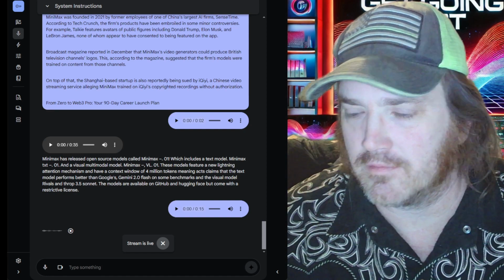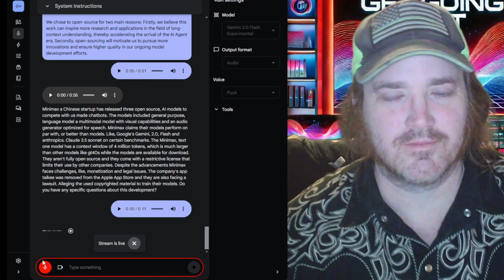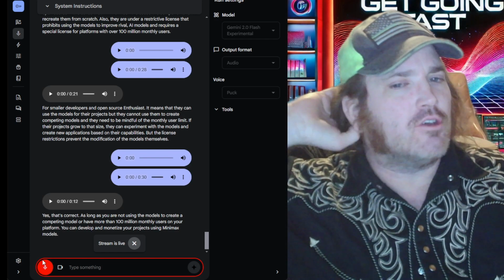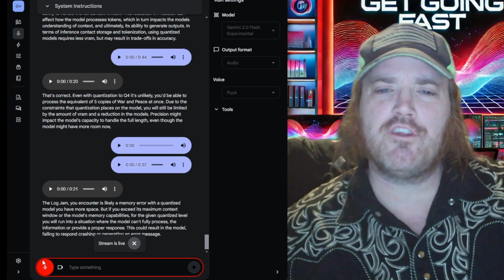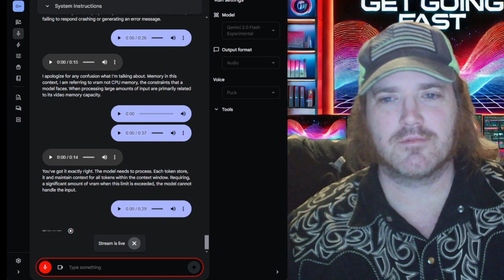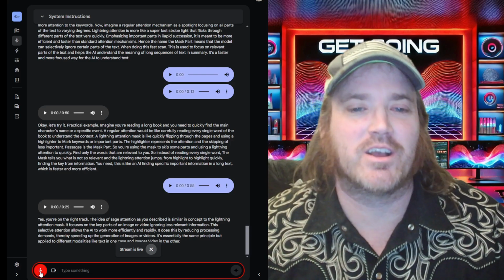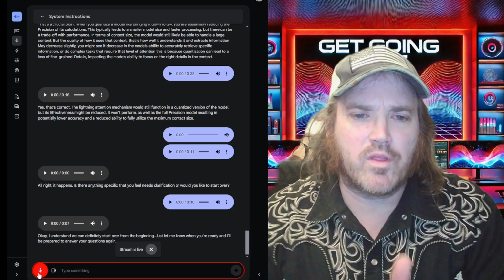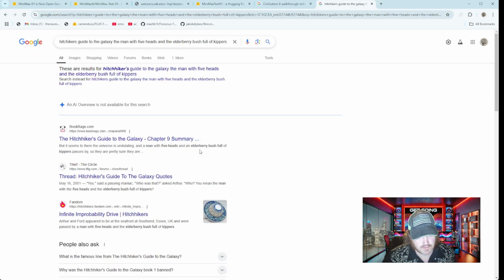MiniMaxAI Goes Open-Source: We Chat with Google AI Studio’s LLM About What it Means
MiniMaxAI has officially gone open-source, and we’re breaking it all down in a fascinating chat with Google AI Studio’s LLM! From the revolutionary Lightning Attention Mask to the mind-boggling 6,000+ pages of context, and the game-changing opportunities for large and small developers alike, we explore how this move could reshape the AI landscape. We also dive into the potential of future quantized versions and what they could mean for accessibility and performance. Whether you’re a developer, open-source enthusiast, or simply curious about AI’s future, this discussion delivers insights you won’t want to miss!